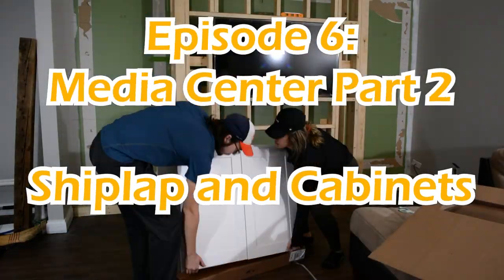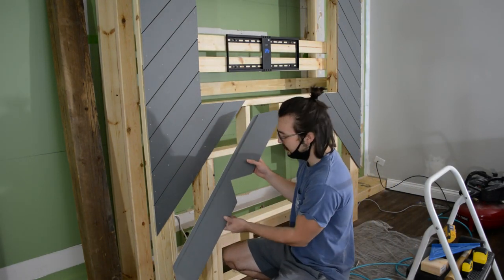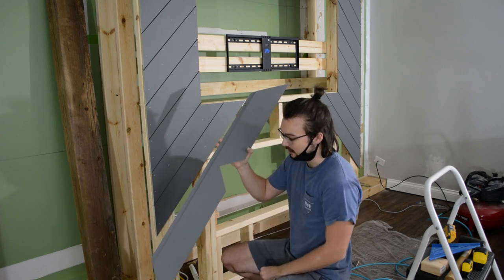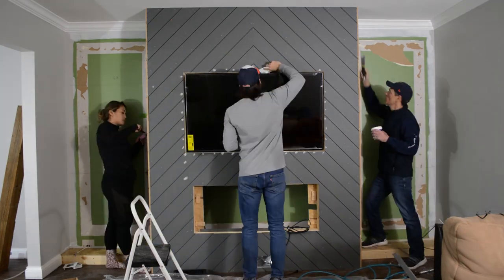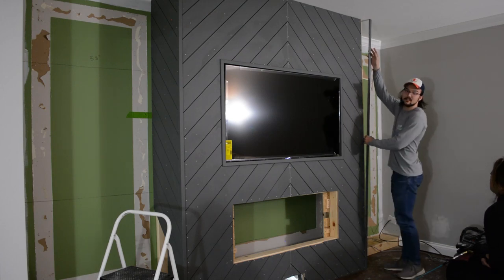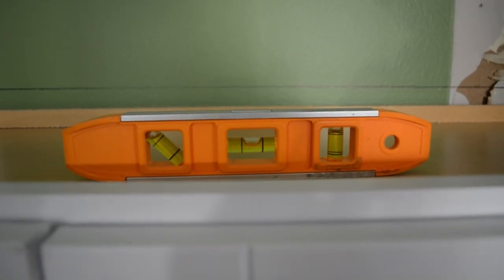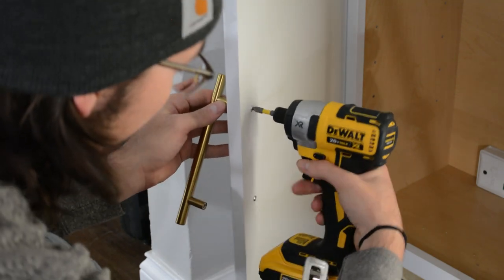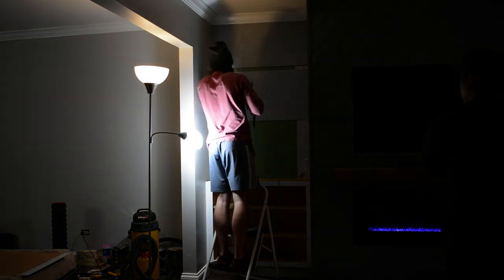Project Needle // Episode 6: Media Center Part II - Shiplap and Cabinets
In part 2 of the media center build, we finally install all the shiplap in a chevron pattern and install the side cabinets for a built-in look!